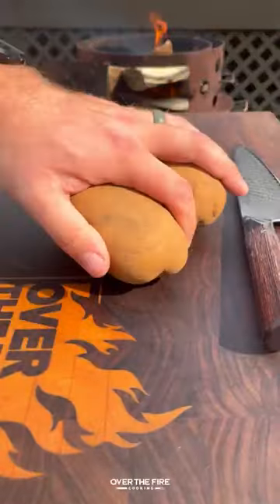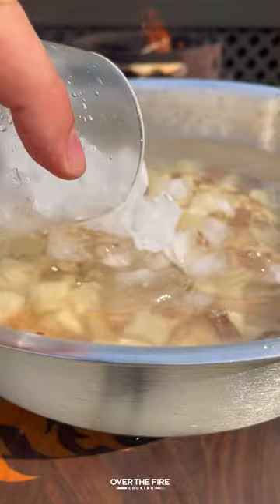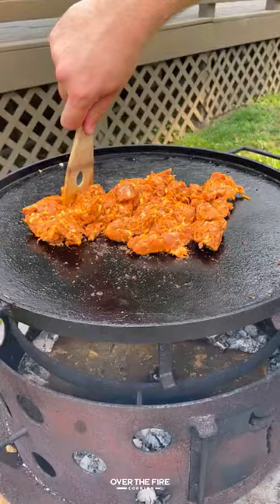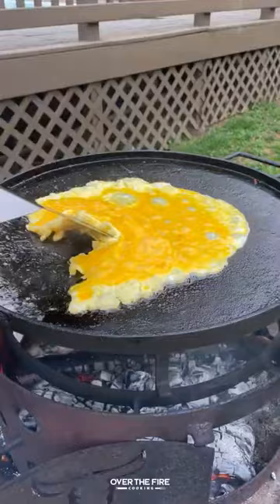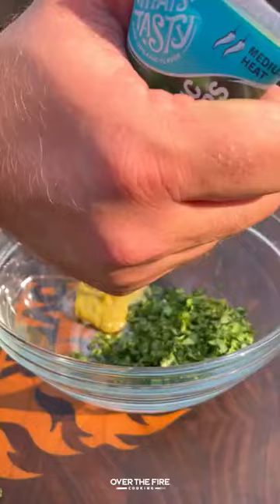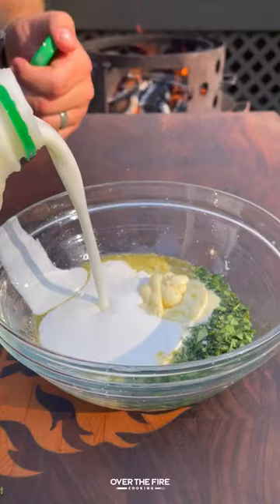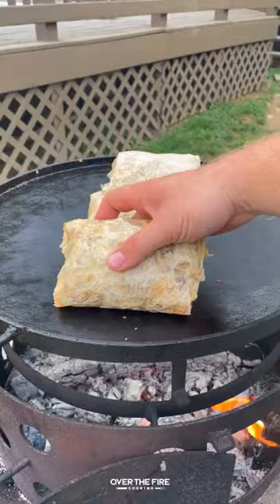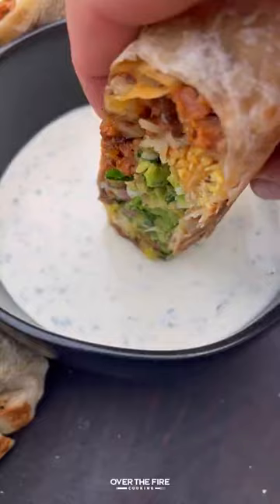Chorizo Breakfast Burrito Recipe | Over The Fire Cooking by Derek Wolf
Chorizo Breakfast Burrito to start the day right! 🌯🍖🔥

Everybody loves a good burrito!!! Today we are keeping it nice and easy with some Chorizo Breakfast Burritos. Cooking up some diced potatoes and onions, we will add to our burritos some chorizo, scrambled eggs, jack cheese and homemade guacamole. Serve with a side of Jalapeño Lime Sauce for dipping and you got breakfast! Find this whole recipe on my blog or linked in my bio! 👍 🍻